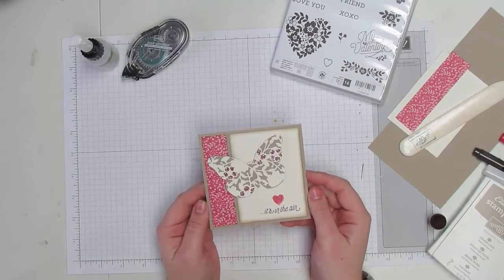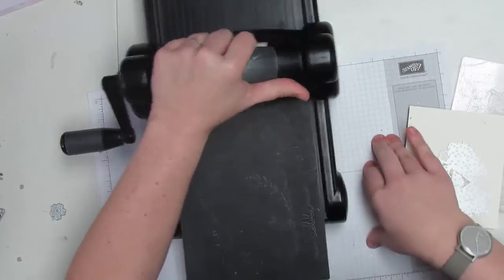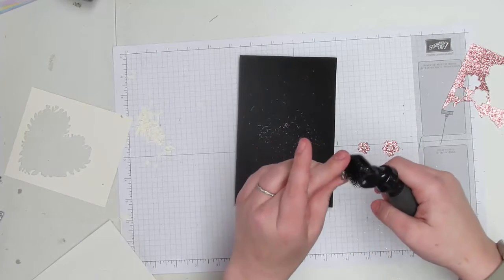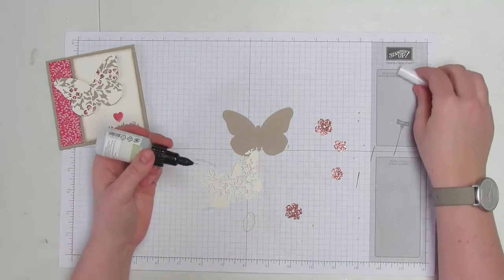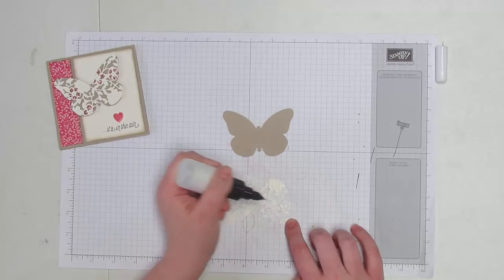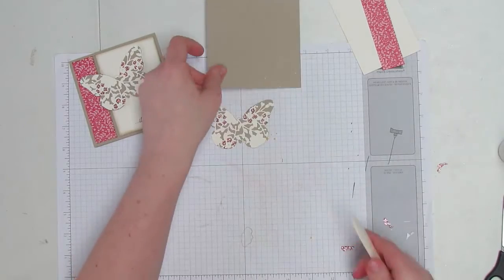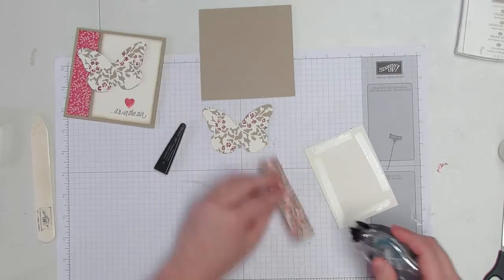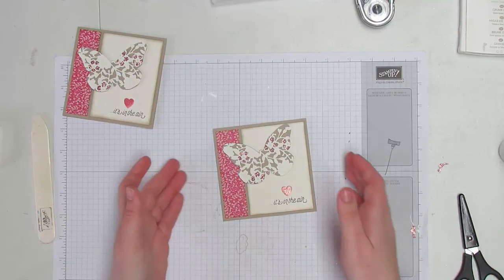Beautiful Bloomin' Heart Butterfly Card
- Learn how to make this cute lacy Butterfly card for someone special using the Bloomin' Heart die & the Butterflies thinlits! I share lots of tips and tricks along the way to help you get the best results Get any of the supplies

Have questions, comments, or something you'd like to see?